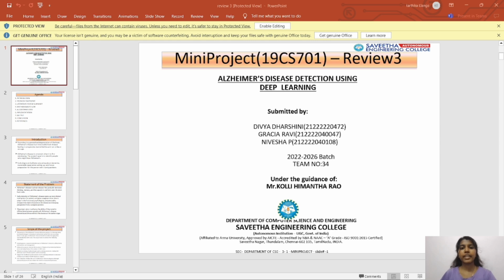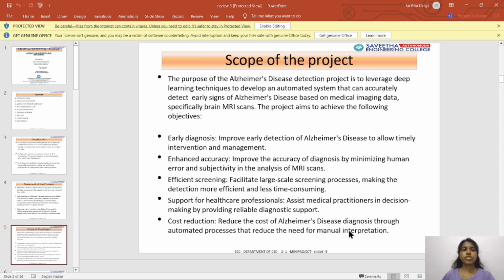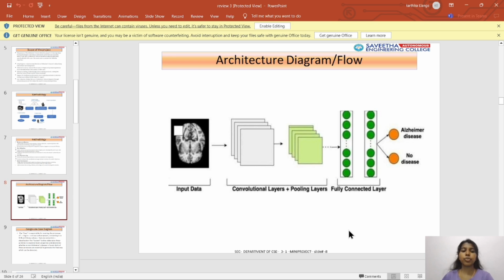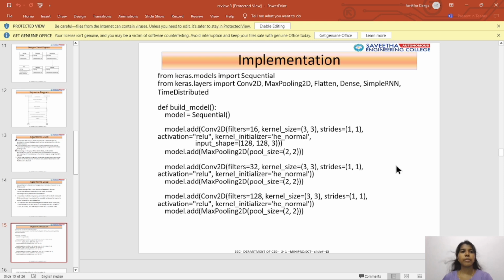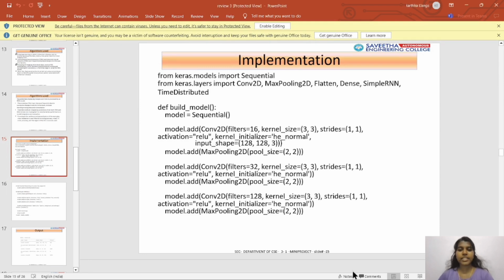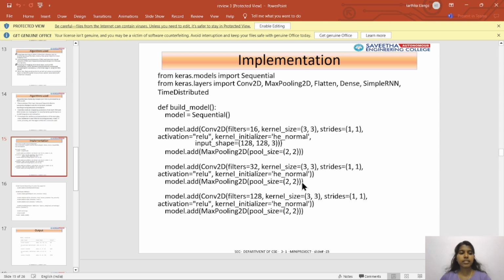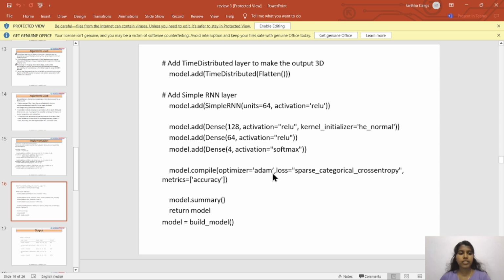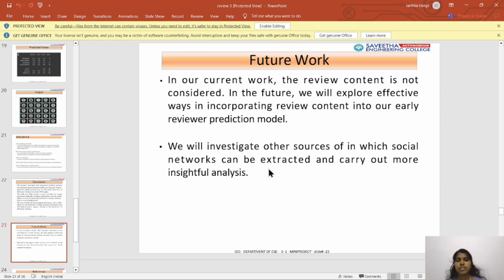Alzheimer's disease detection using deep learning